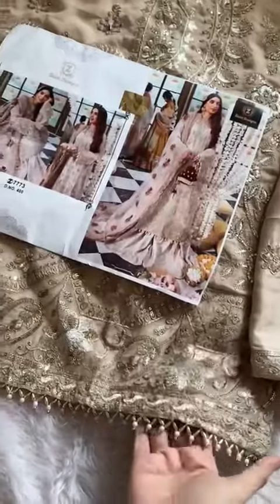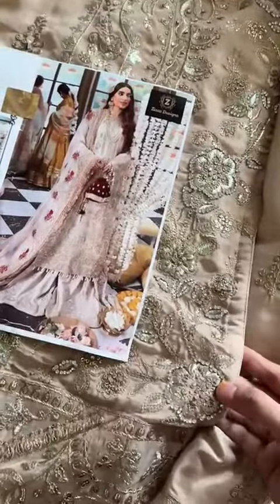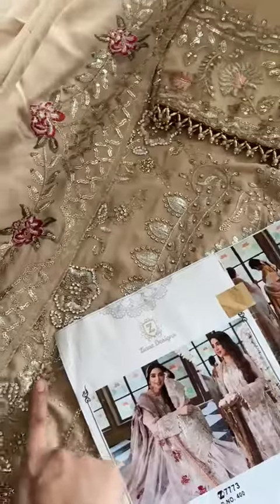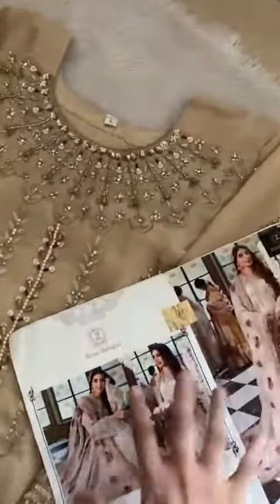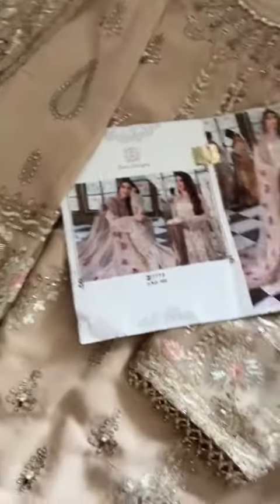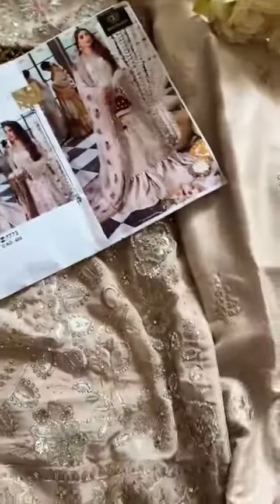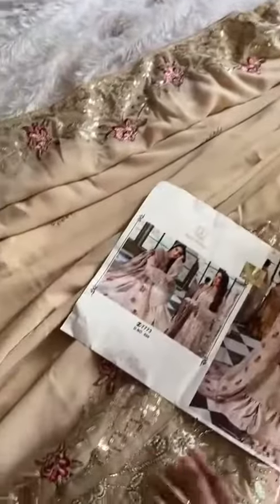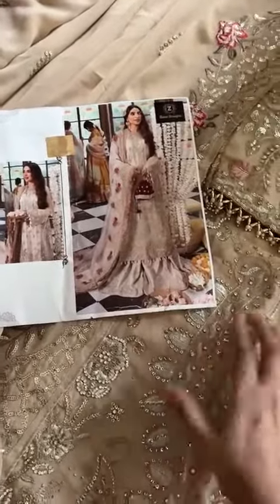embroidery dress material online I embroidered salwar suit material I pakistani suit design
about this video:
in this video we will show u shorts,embroidery suit design,embroidery suits latest design,embroidery suit design 2023,embroidery suit neck design,embroidery suits design hand work,embroidery suits designs ladies,pink colour ka kapda

➡➡JOIN OUR WHATSAPP GROUP FOR UPDATES. 👇👇👇👇👇😍😍

dress materials wholesale online
dress material shopping
dress material stitching designs
dress material design
dress material haul
dress materials online
dress material cotton
dress materials online shopping
dress materials wholesale
dress materials images
dress materials with price
latest dress material collection
latest dress materials with price
latest dress material stitching designs
latest dress materials cotton
latest dress material designs2023
latest dress materials collection2023
latest dress material design
latest dress materials in hyderabad
latest dress material stitching
latest trendy dress materials
trendy cotton dress materials
stylish dress material
fashion dress material
trendy dress materials
latest dress design 2023
latest dress designs for girls
latest dress design 2023 for girl
new dress design 2023 images
new dress design 2023 simple
eid ke liye suit design
eid k dresses
eid k liye dress
salwar suit for short height girl
eid dress design 2023 pakistani
eid dress collection 2023
eid dress 2023
eid dress haul
eid dress ideas
eid dress collection
eid collection dress 2023
eid collection 2023
suit ka kapda ka design
suit ke kapde ki design
suit ke kapde ke design
suit ke kapde ka design
salwar suit ki design
salwar suit ka kapda
salwar suit ka design dikhaiye
salwar suit ka photo
salwar suit ka colour
dress material online shopping cash on delivery in telugu
online dress material shopping from surat
dress material online shopping haul
online dress material shopping in hyderabad
dress materials online shopping malayalam
online dress material with price
online dress material shopping
online dress material haul
pakistani suits online shopping india
pakistani suits 2023
pakistani suits 2023
pakistani suits in delhi wholesale
georgette embroidered dress material
meesho embroidery dress material haul
embroidery designs dress material
embroidery work dress materials
cotton embroidery dress material wholesale
embroidery dress material online
embroidery salwar kameez
embroidery salwar suit design
embroidered suit with dupatta
embroidered suit design
hand embroidered suit
pakistani embroidery designs
pakistani embroidered dresses collection
pakistani embroidery suits
pakistani embroidery work
pakistani embroidered suits online india
pakistani embroidered fabric
pakistani embroidered lawn suits
pakistani dresses online shopping in india
pakistani dress design 2023
pakistani dress material online
pakistani dress material meesho
pakistani dress material in mumbai
pakistani dress material in hyderabad
pakistani dress material in delhi
pakistani dress material in surat
pakistani dress material online in India
pakistani dress material wholesale
pakistani lawn 3 piece
lawn 3 piece stitched
lawn 3 piece design
3 piece lawn suit design
lawn dress design2023
lawn material salwar kameez
lawn suit design2023
lawn suits in india
lawn suit design2023
lawn suits wholesale india
pakistani lawn suits in india
pakistani lawn suit design
lawn suits pakistani
suit ka dizain photo
suit ka design dikhaiye
suit ka dijain photo
suit ka gala dijain
long suit ka dizain
net suit ka dizain
suit gale ka dizain
suit silne ki dijain
punjabi suit ka dizain
suit ki design bataiye
suit ki design dikhao
suit ki design dikhaiye
suit ki design dikhayen
suit ki design new
suit ki design btao
new suit design2023 party wear
new suit ki design
new suit ka design
new suit ke design
new salwar suit design2023
new salwar suit2023
new salwar suit ke design
new salwar suit ka design
new lawn suit design2023
latest lawn suit design
latest lawn suits
new lawn ke suit
dress material wholesale market in surat
dress materials online
dress material cotton
dress material design
dress material amazon online shopping
2023dress collection
eid ka suit2023
eid ka suit dikhaiye